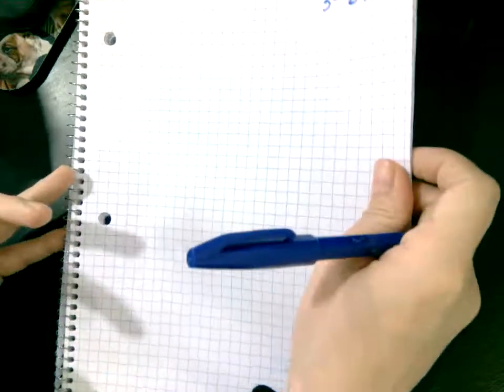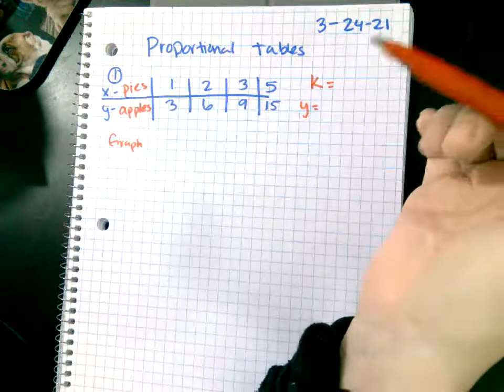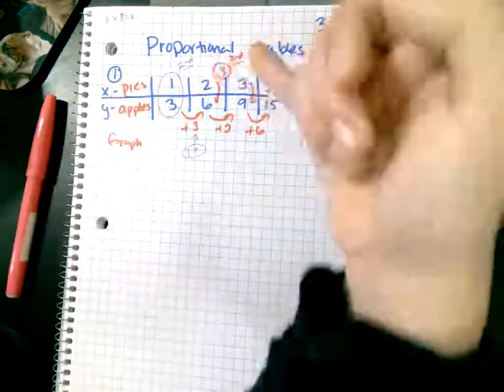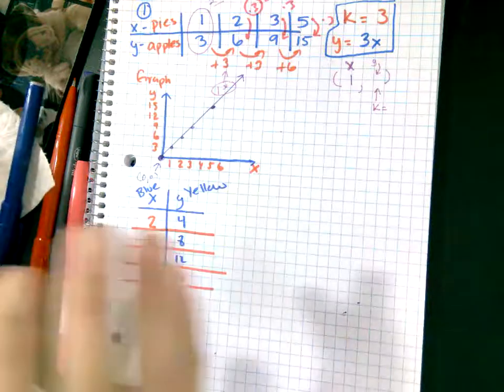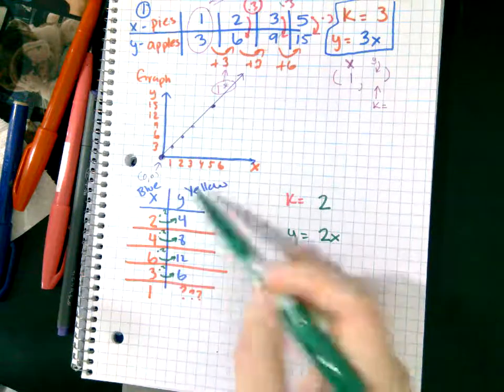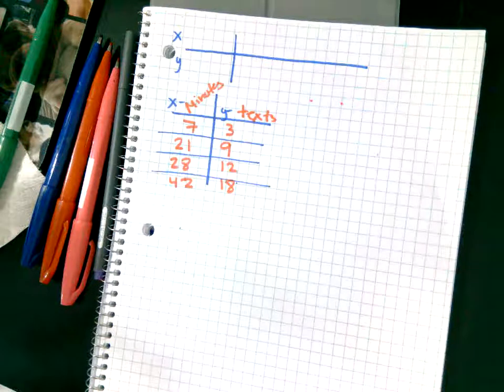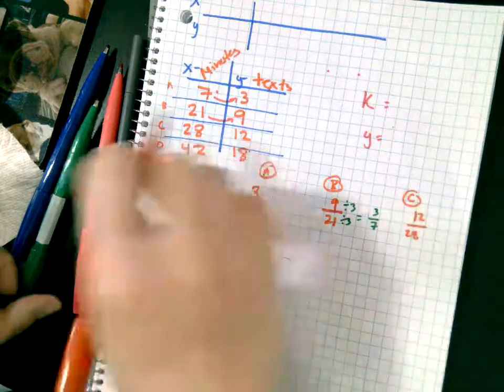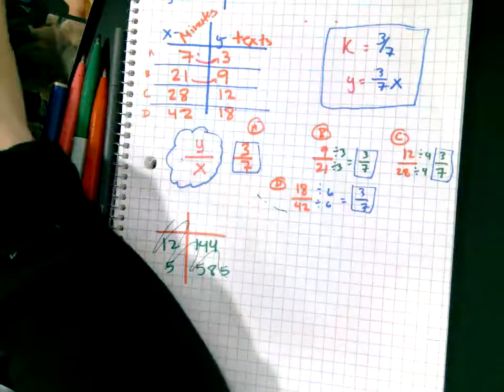Per 1 Proportional Tables